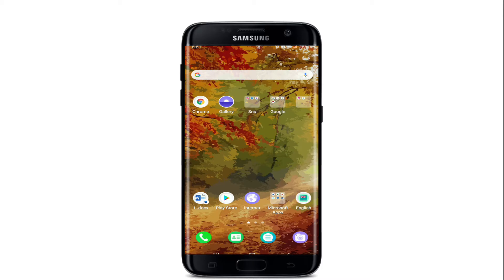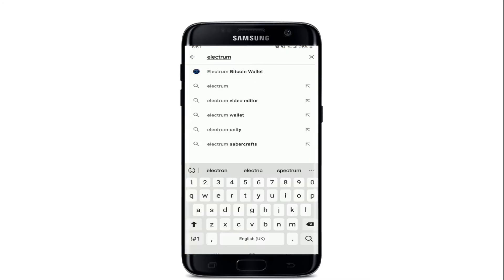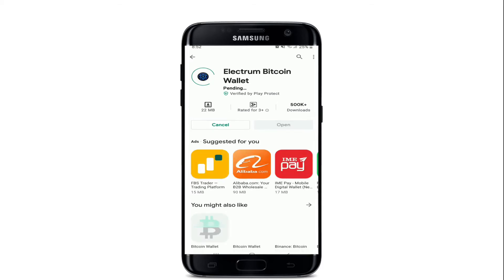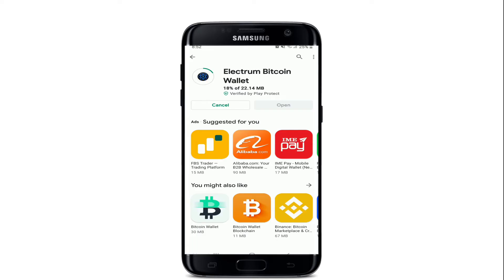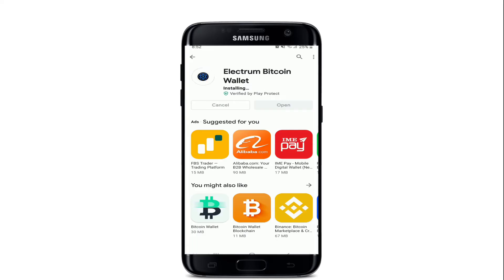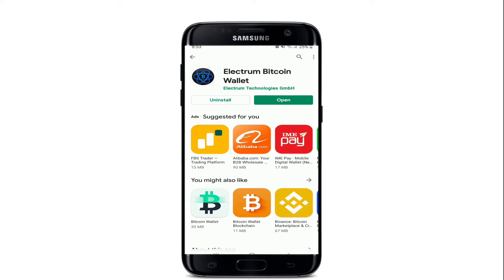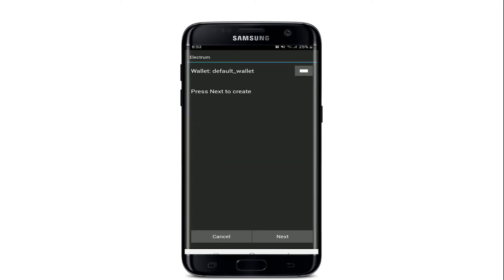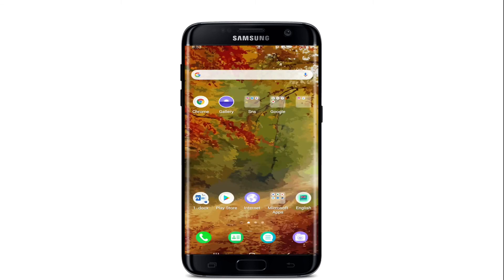How to Download Electrum Bitcoin Wallet on Android Mobile?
Buy things to learn how to invest on Crypto Want to download Electrum wallet on your Android device and unsure how? Here in this video we will be sharing step wise process on how you can download and install electrum wallet on your Android device. Watch the video till the learn and learn the steps.

Electrum wallet is a lightweight, no frills wallet that's designed to be easy to use while also maintaining a high level of security. Electrum supports a number of features to keep your Bitcoins safe. This makes it one of the most secure software wallets.
Easily download the electrum wallet app on your PC or mobile, sign up on electrum and manage your bitcoins.
Follow the steps below in order to Download Electrum wallet on your android device:
1: Open Play store on your android mobile
2: Type in ‘Electrum Bitcoin wallet’ in the search box
3: Select the official Electrum wallet and tap open
4: Tap on the ‘install’ button and wait for the app to download
5: Tap Open the app as soon as it downloads